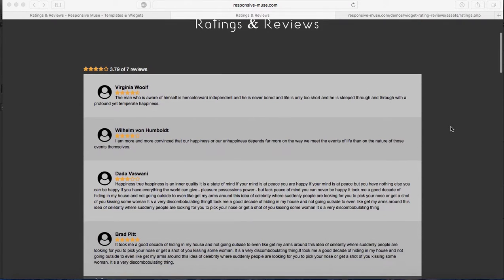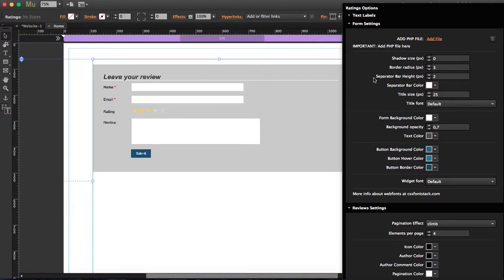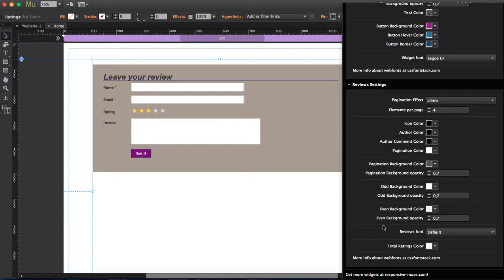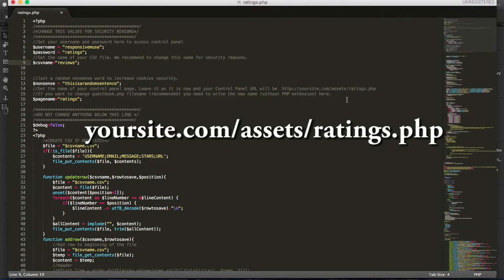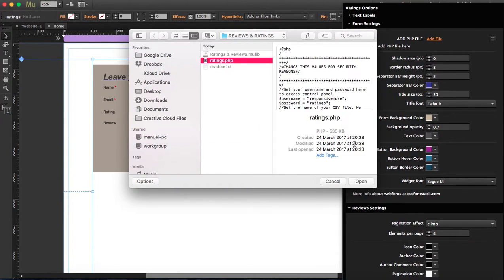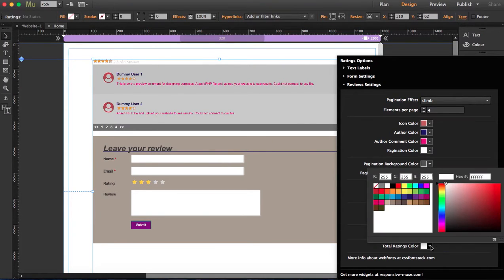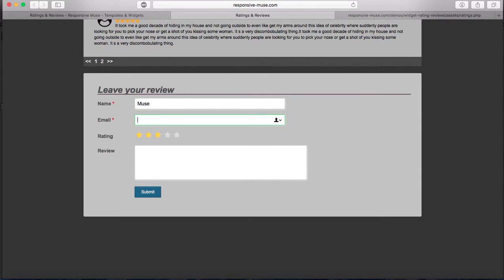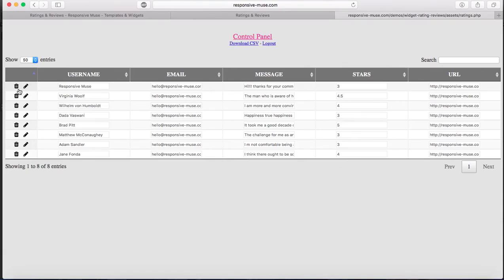Ratings and Reviews Widget with Control Panel - Adobe Muse Tutorial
Learn how you can add ratings and reviews to your Adobe Muse site and show them in Google Results Page. Get your website to standout from other competitors!